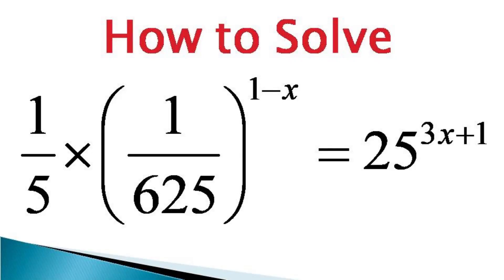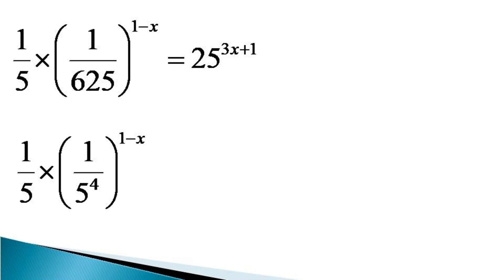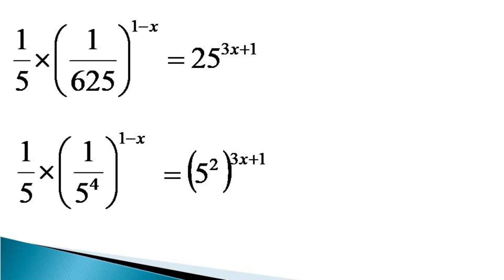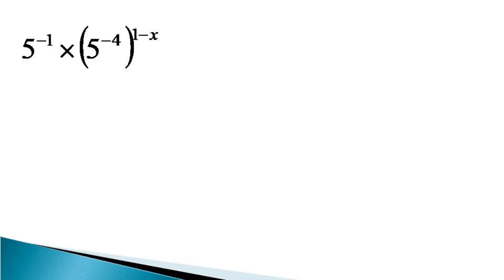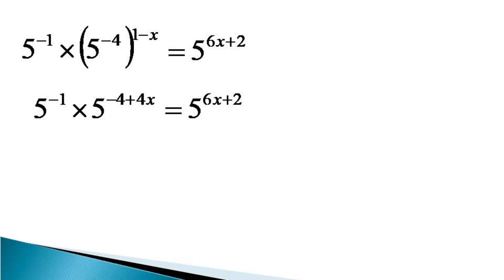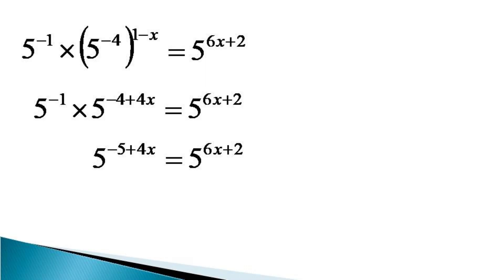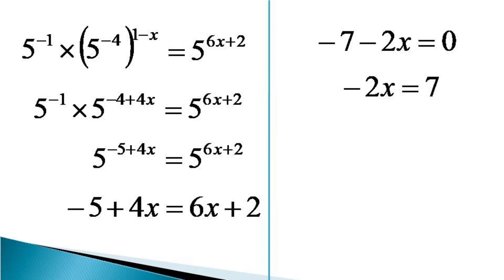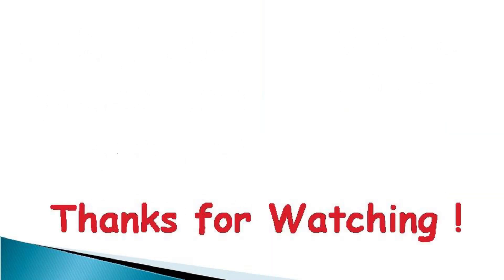Exponential equation with different bases